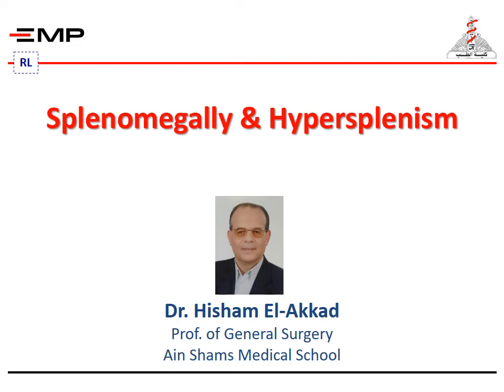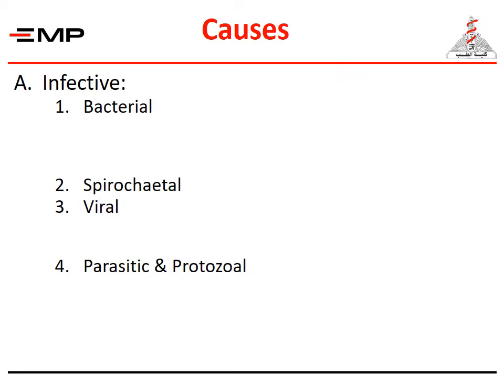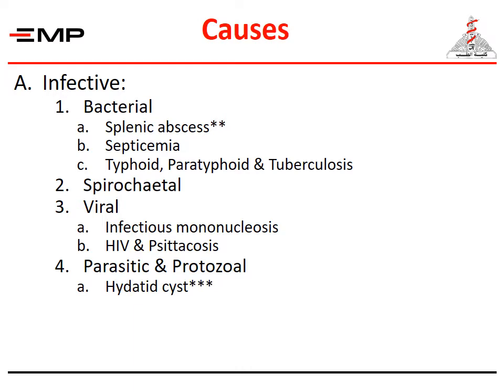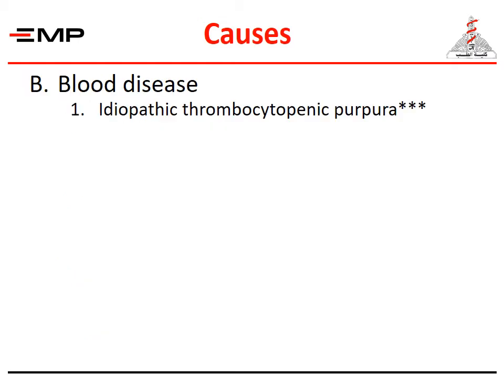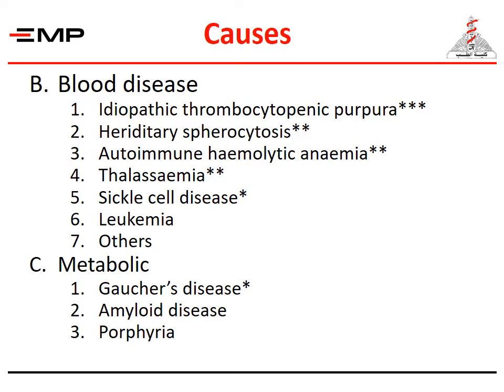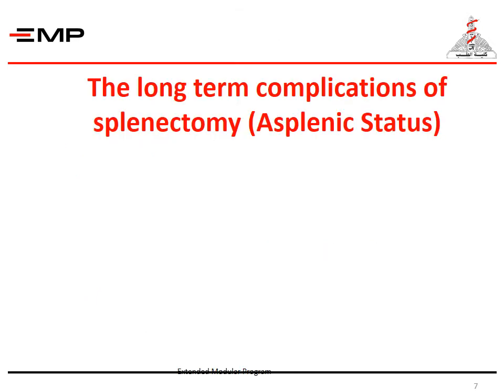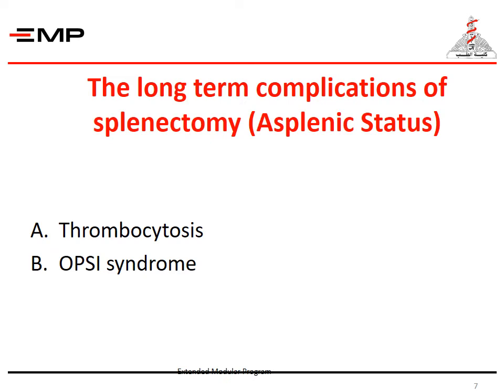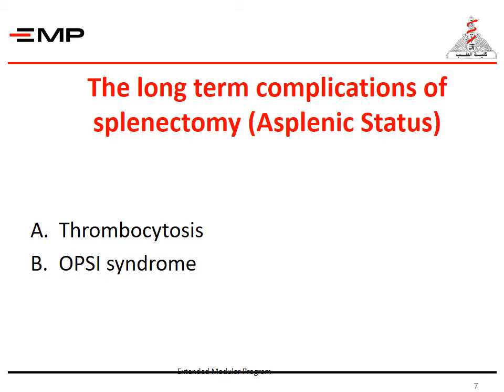Splenomegally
Dr. Hisham El-Akkad